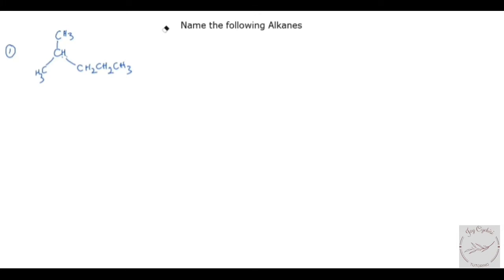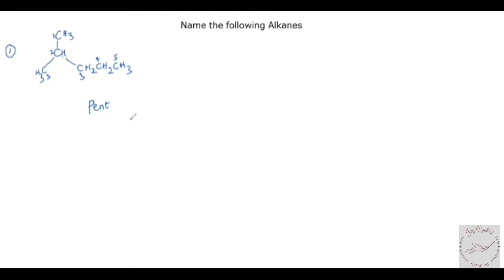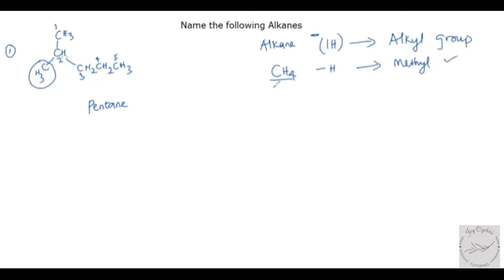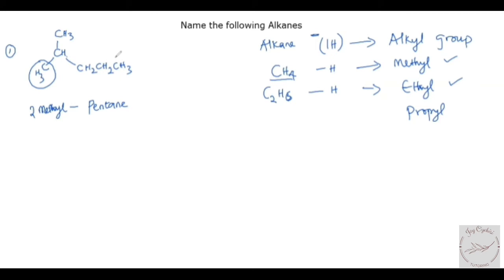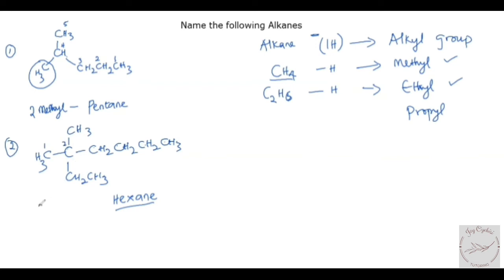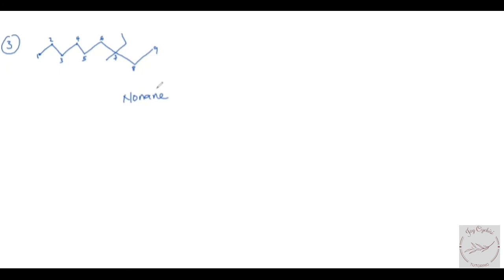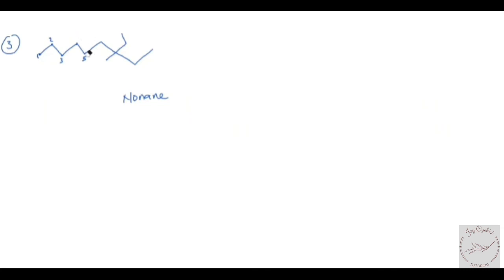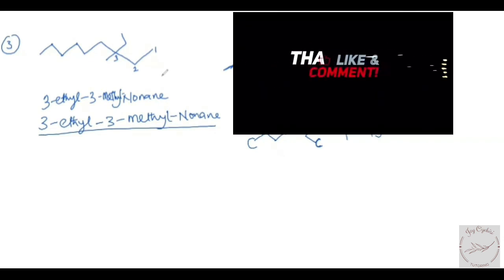Naming Alkanes - Organic Chemistry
This is a video tutorial on naming alkanes in organic chemistry.

Others Useful Videos;